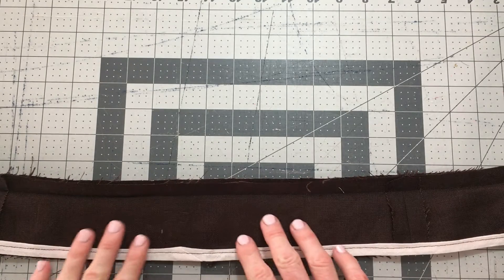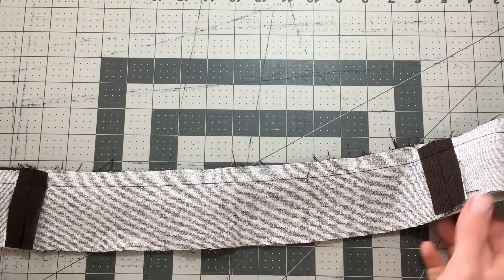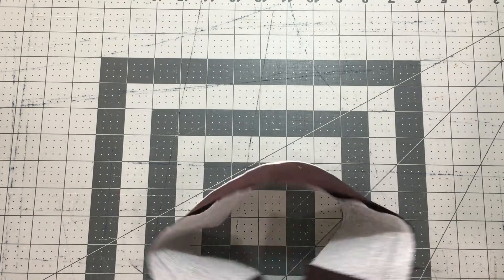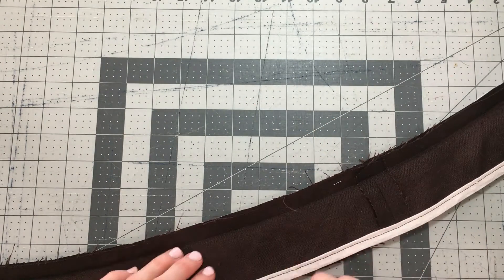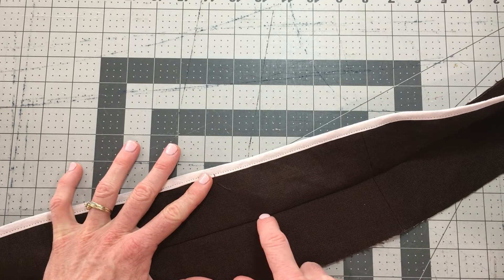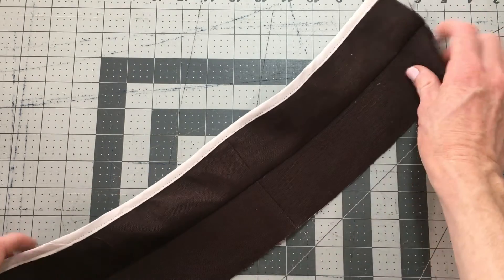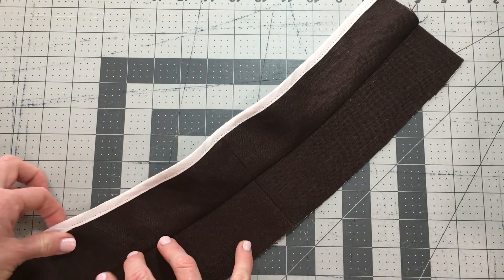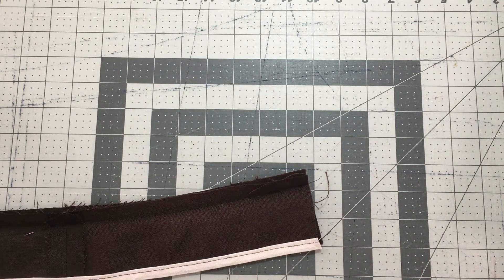Heather 32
Sew waistband to facing